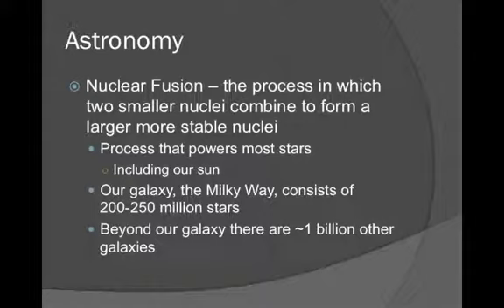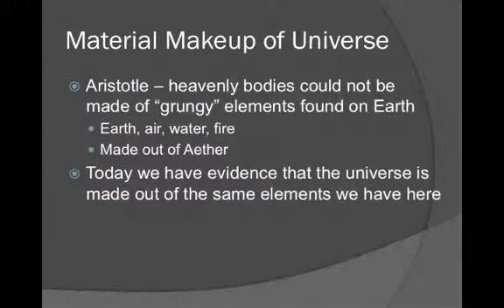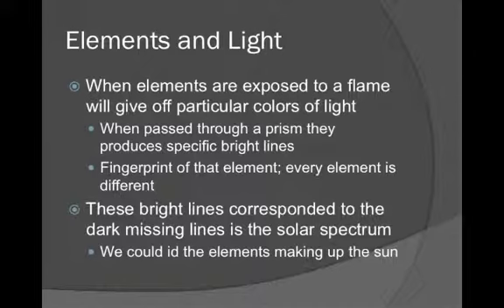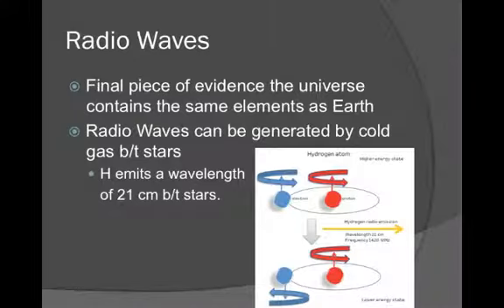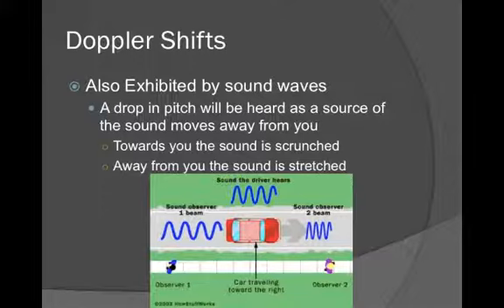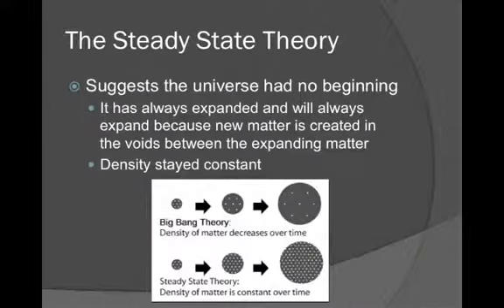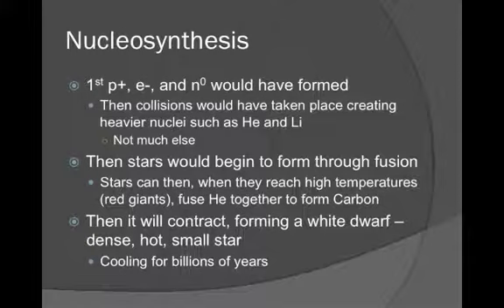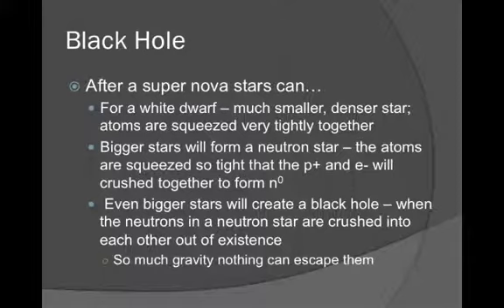Ch 10 Applications of Nuclear Energy